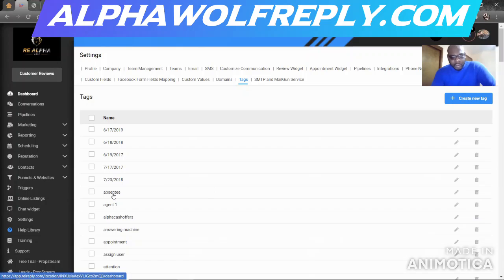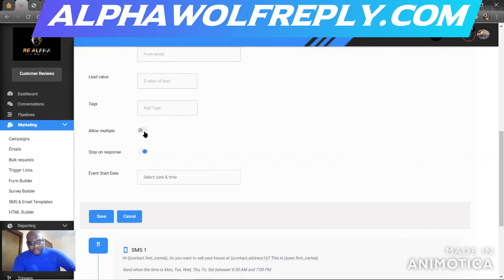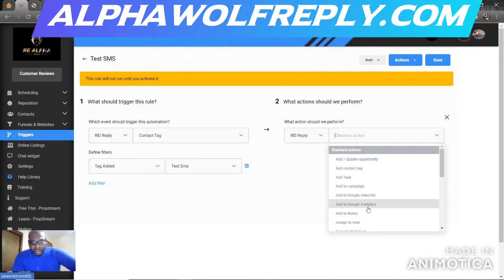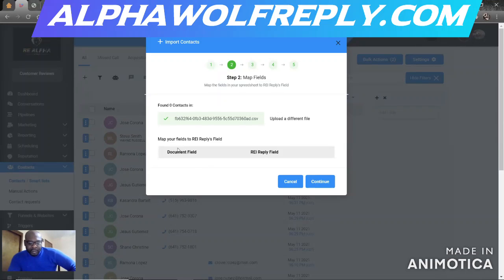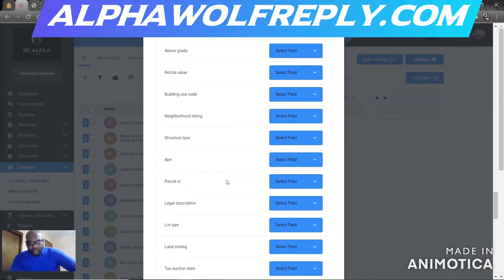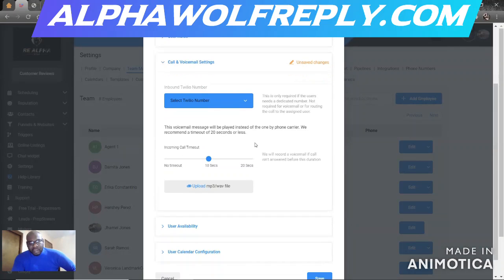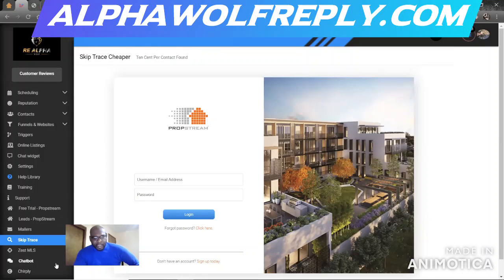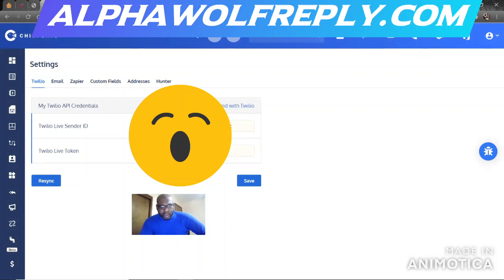AlphaWolfReply com Walkthrough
Completely AUTOMATE your wholesale business.

In this video I show you exactly how to create tags, triggers, user accounts and how to set up campaigns.

AlphaWolfReply.com Send and receive messages in your wholesale business for less than a penny per message.